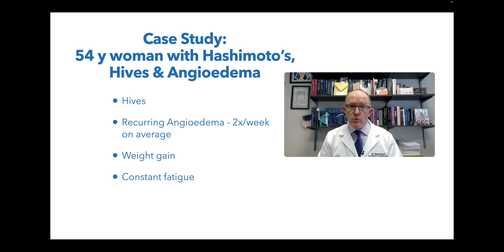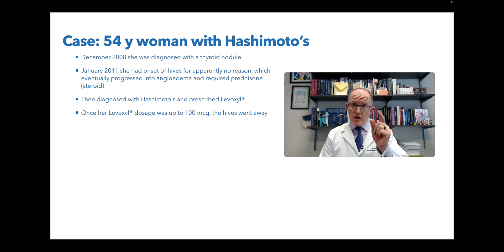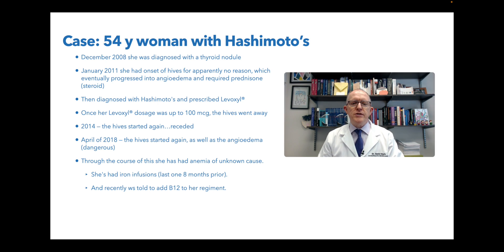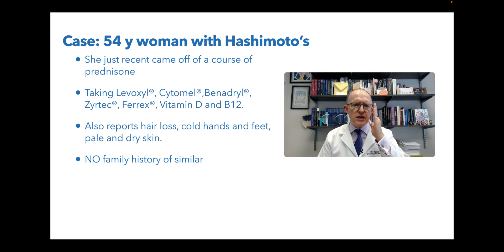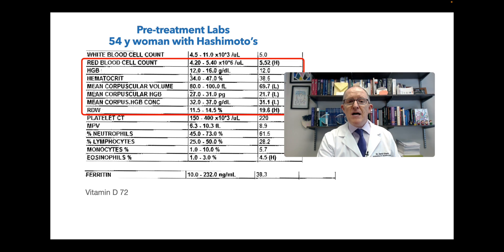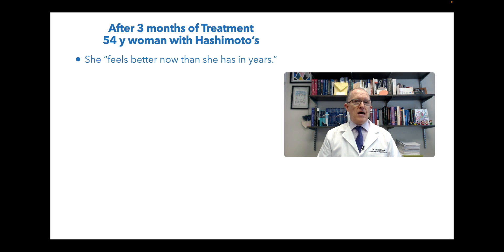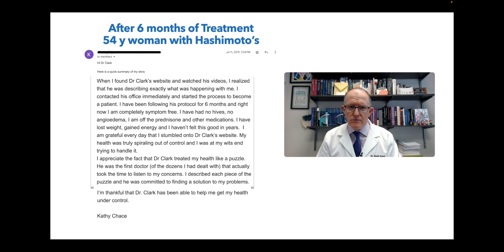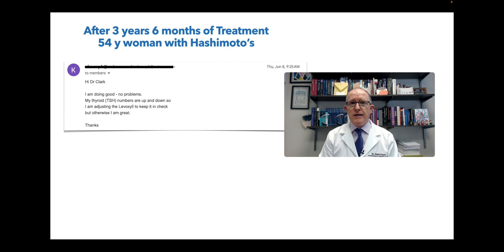Case Study: Hashimoto's with Hives and Angioedema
Dr. Clark walks you through the case of a real Hashimoto's patient from his practice...their history, chief complaints (hives, angioedema, fatigue), lab testing...how he interprets the results--and the patient's response to treatment.  If you have Hashimoto's or hives, you will find this case study extremely helpful.

Chapters:
00:00 - Intro
00:44 - Hashimoto's patient history
01:54 - Being hypothyroid is inflammatory
02:39 - Hives and angioedema
02:58 - anemia of unknown cause
03:54 - B12 deficiency too?
04:20 - Medications and supplements she was taking
05:08 - She feels bad even though her TSH is normal
06:31 - her diet is not restricted
06:58 - what her blood tests revealed
09:22 - Her treatment plan
09:57 - Her response to treatment
10:53 - In her own words, after six months of treatment
12:51 - Her long term results
13:15 - After 1 year, 2 years, 3 years
13:58 - I approach Hashimoto's like its's a puzzle

Do you still have these low thyroid symptoms?:
• Fatigue
• Hair loss
• Dry Skin
• Constipation
• Depression
• Brain Fog
• Weight Gain
• Infertility

6015 Fayetteville Rd Ste 111